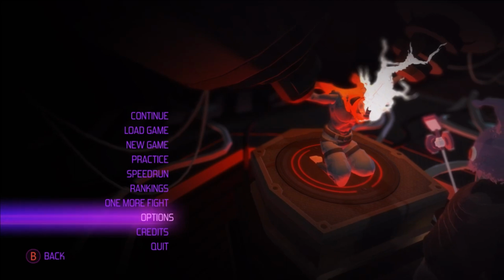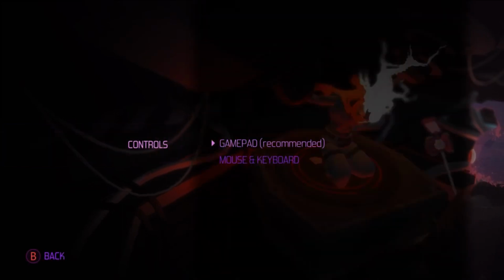Furi Speedruning Tutorial Episode 0: The Fundamentals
From making this I learned that I am no good at editing videos , making a script, or reading a script. Oh well hope everyone who watches can learn something useful.

More videos coming soon... hopefully